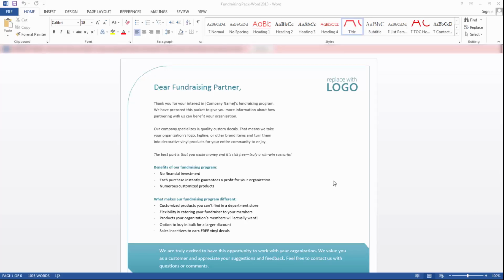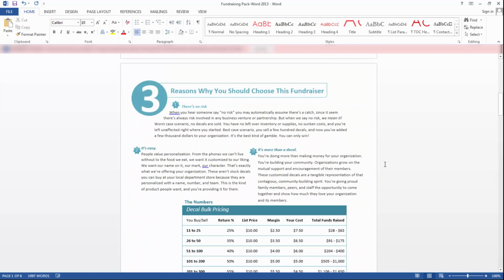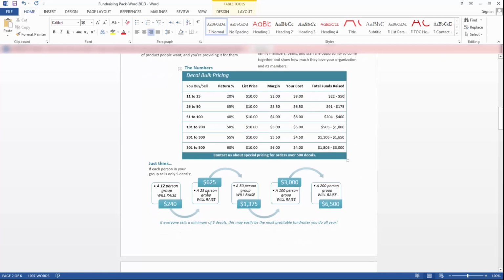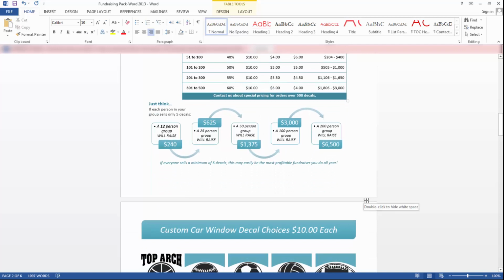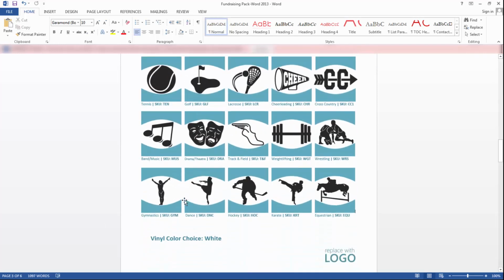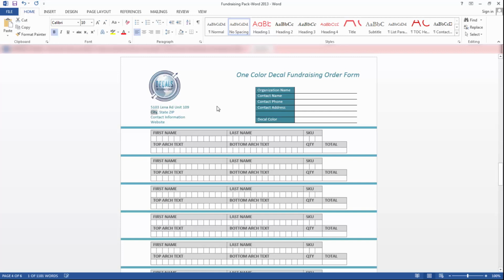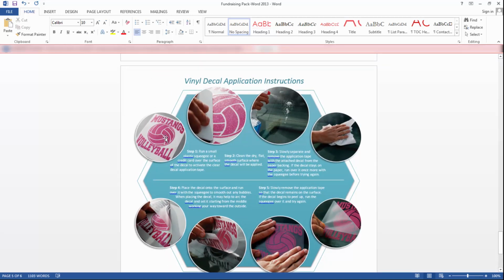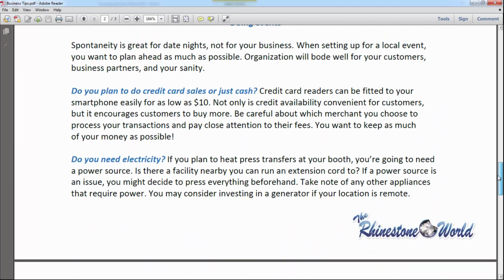How to Start a Decal Fundraiser